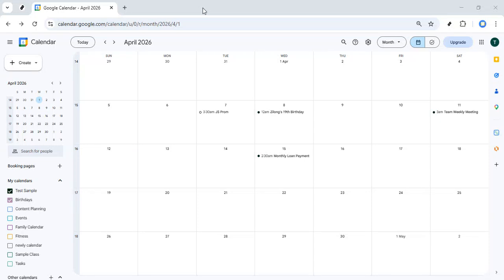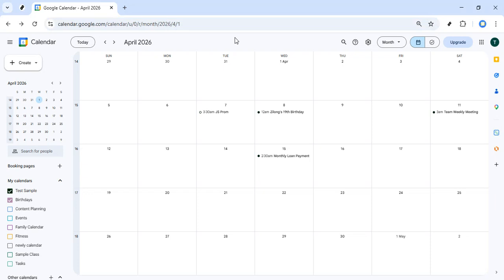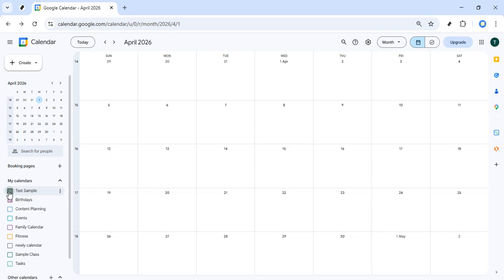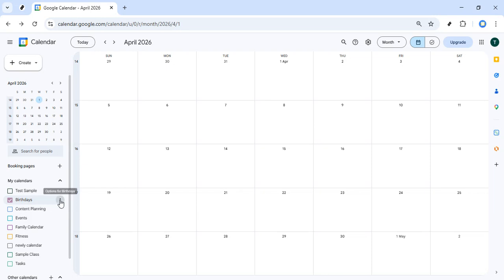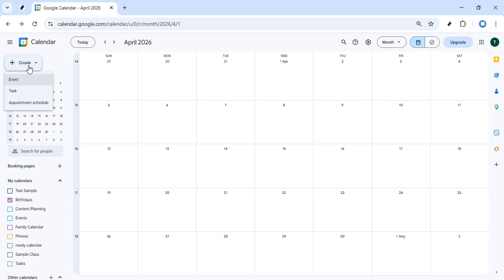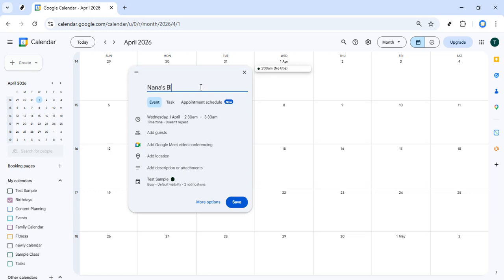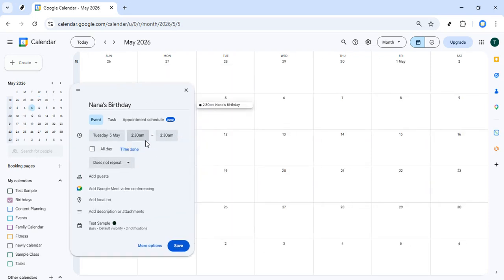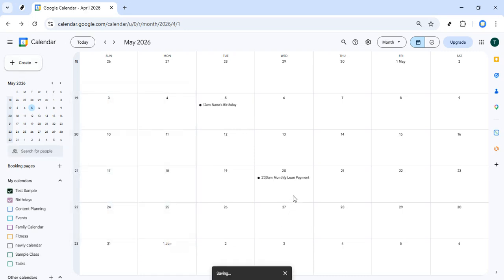How to Create Birthdays in Google Calendar 2026 (Simple Guide)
In this comprehensive tutorial, we delve into the steps to create birthdays in Google Calendar, ensuring you never miss celebrating those special days. Whether you’re a long-time user or new to Google Calendar, this video provides clarity on how to seamlessly add and manage birthdays within your personal calendar, enhancing your planning experience.

By watching this video, you will gain a clear understanding of the process, including settings and reminders to keep your celebrations organized. Watch till the end to fully master birthday management in Google Calendar and enhance your scheduling skills!